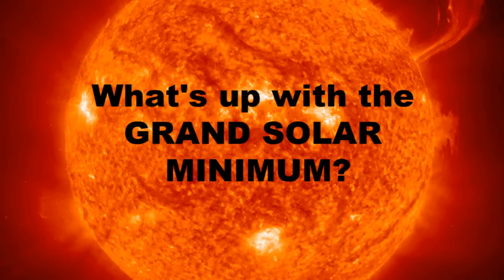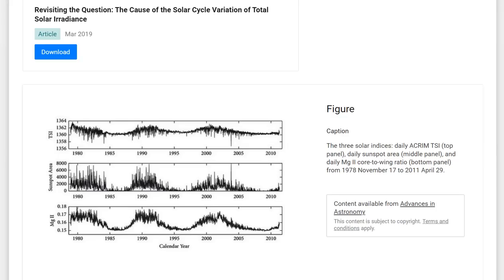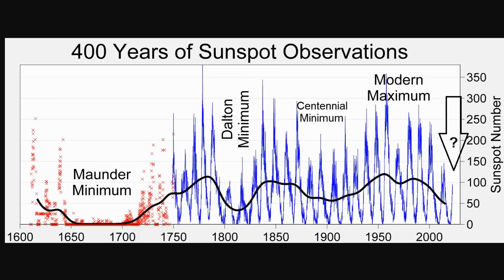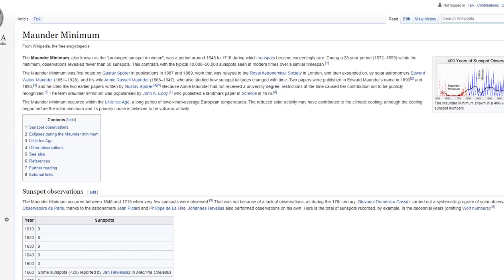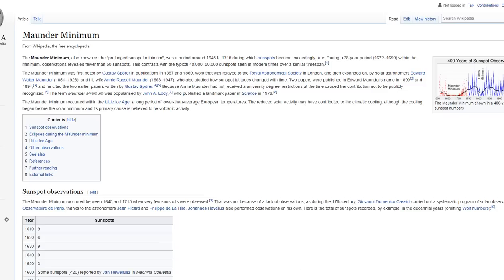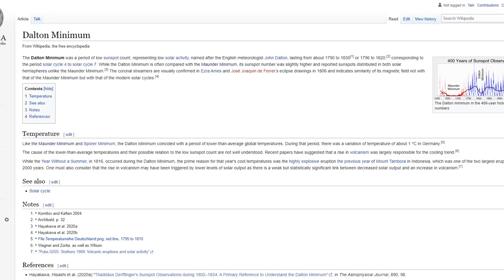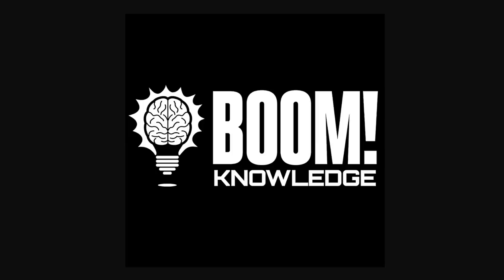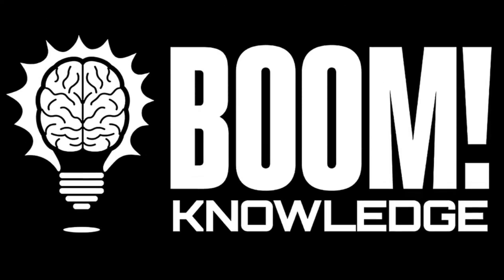Grand Solar Minimum Primer - What Is It? Why Should I Care? What Are The Effects? When Do The Occur?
Grand solar minima occur when several solar cycles exhibit lesser than average activity for decades or centuries. Solar cycles still occur during these grand solar minimum periods but are at a lower intensity than usual.
The Cause of the Solar Cycle Variation of Total Solar Irradiance

Bitcoin: 17NV3vtcQhRnsRnjckCcYkKVEUcnirKQ62

Bitcoin: 17NV3vtcQhRnsRnjckCcYkKVEUcnirKQ62